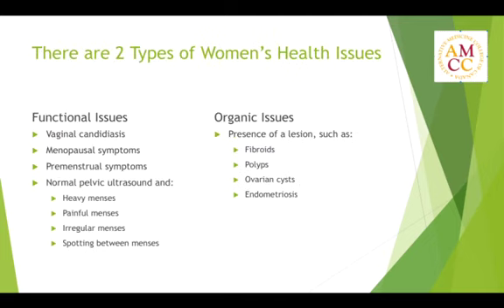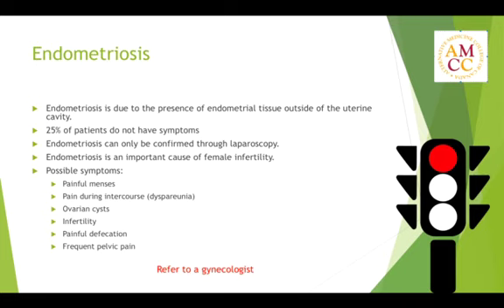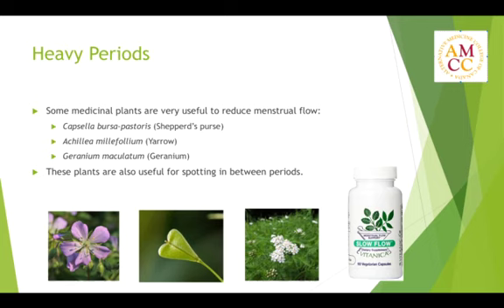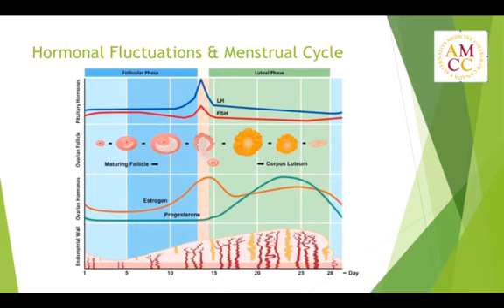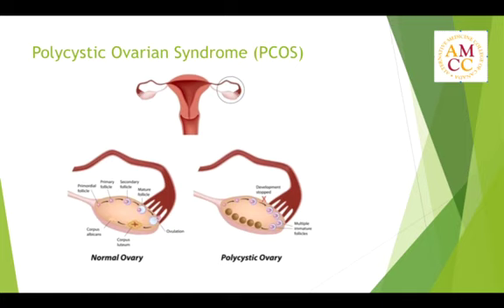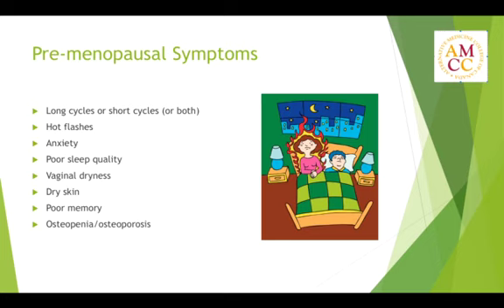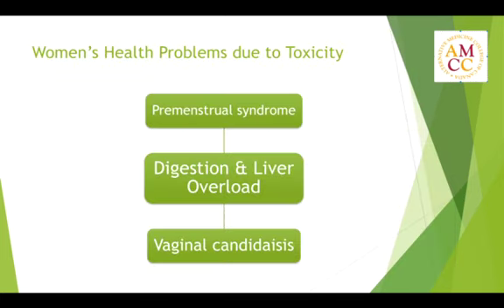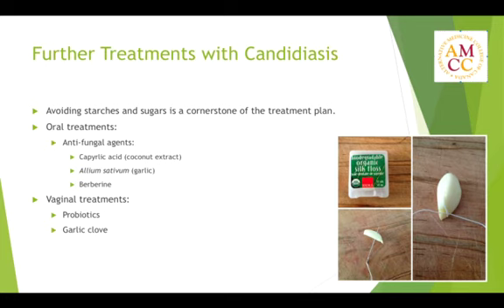AMCC Video 5 women's health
The author explains how to differentiate organic diseases from functional diseases in women. This distinction is fundamental since naturopathy acts on functional disorders and much less on organic disorders that require the intervention of a gynecologist.